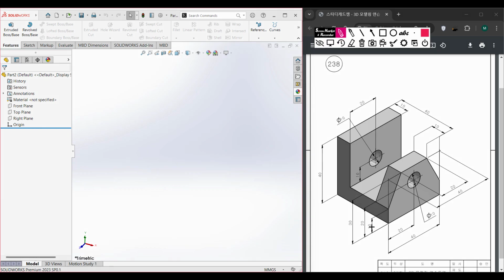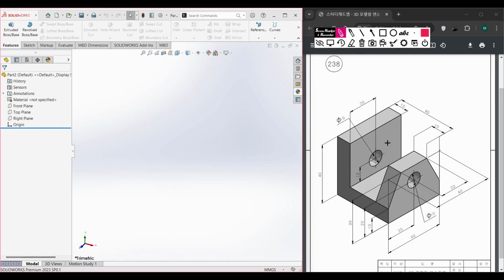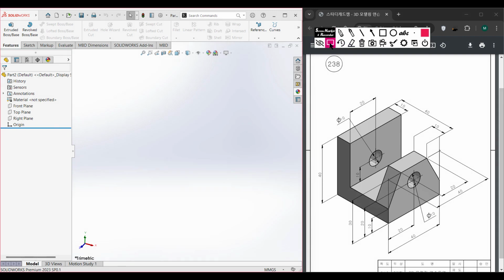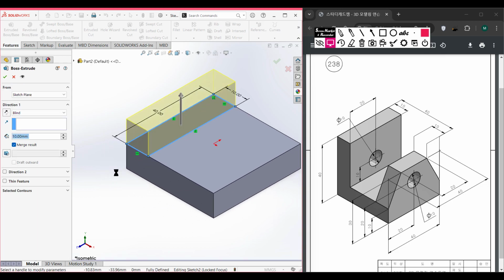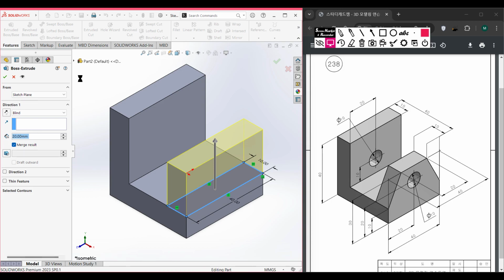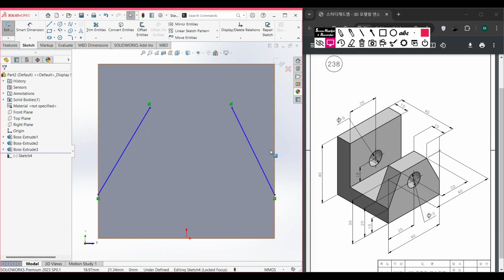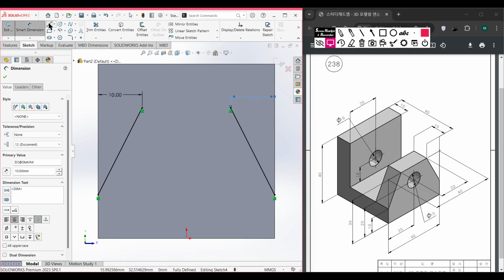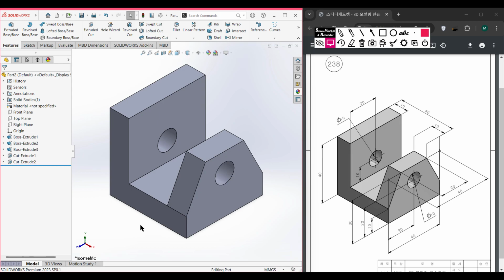SolidWorks | 3D CAD EXERCISES 238 | StudyCadCam | Solution Tutorial